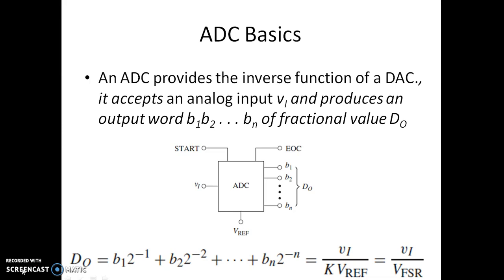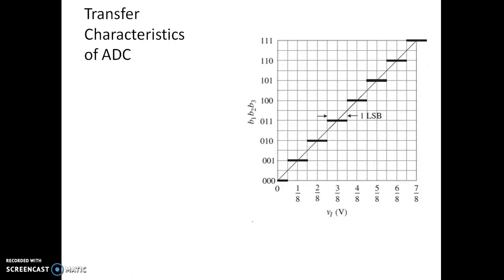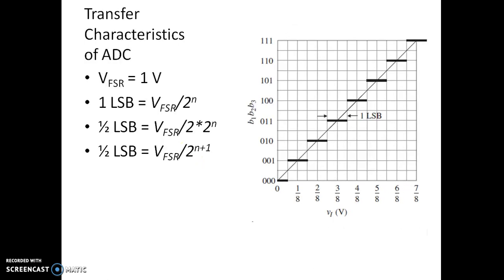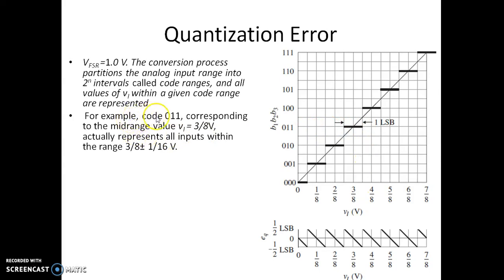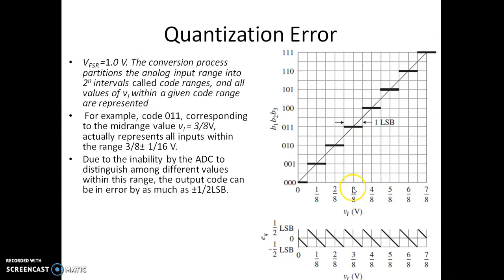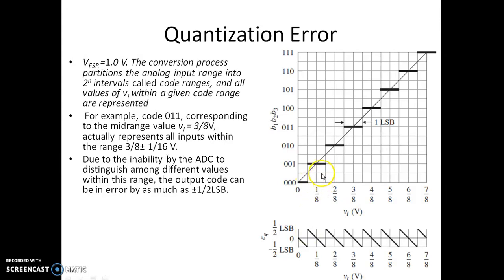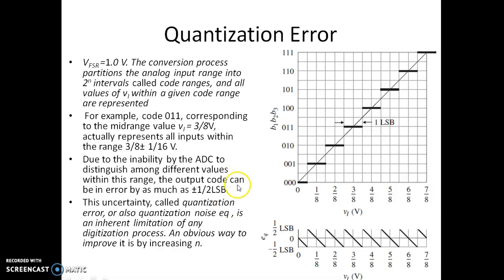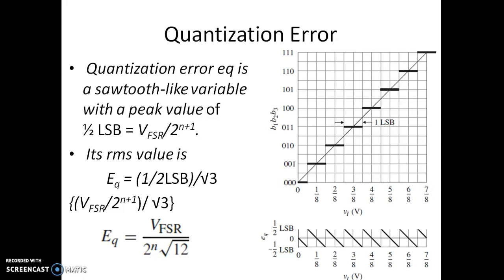4 42 ADC basics 1